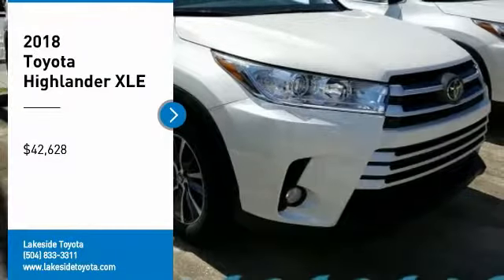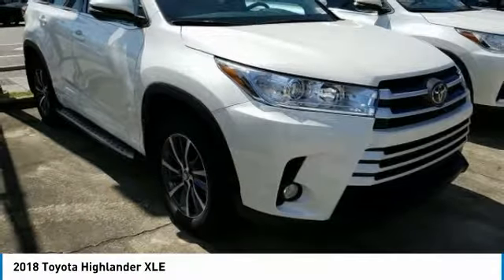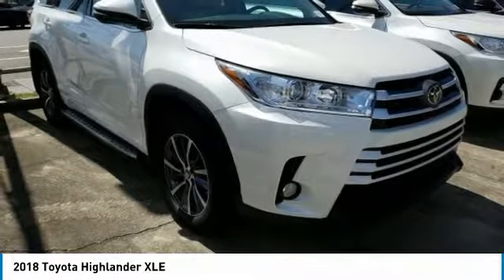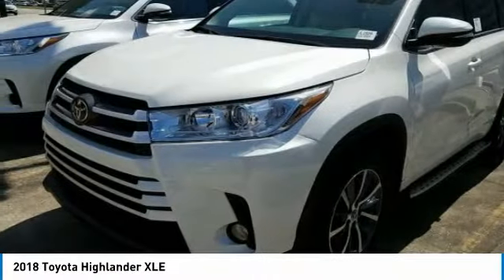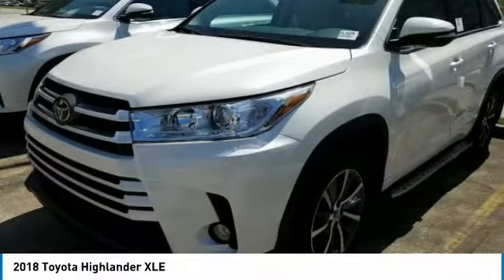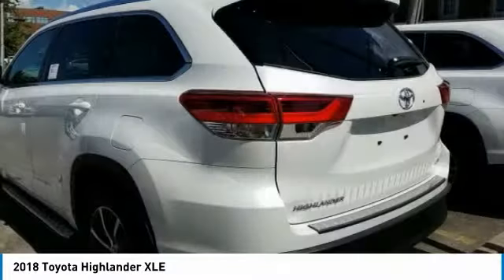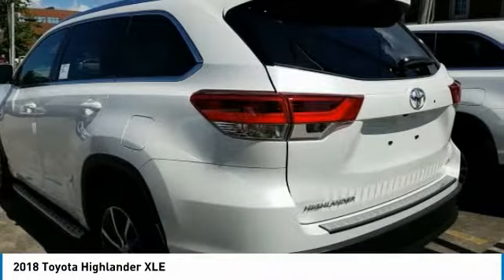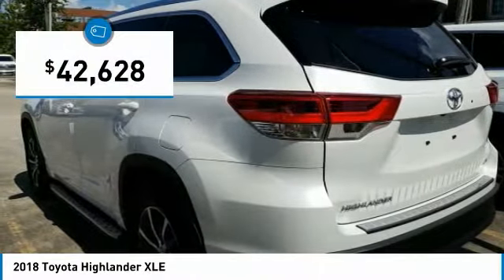2018 Toyota Highlander Metairie LA JL2828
2018 Toyota Highlander XLE

Lakeside Toyota
3701 North Causeway

Pick up this Blizzard Pearl 2018 Toyota Highlander, available today at Lakeside Toyota. This could be the one you've been searching for.